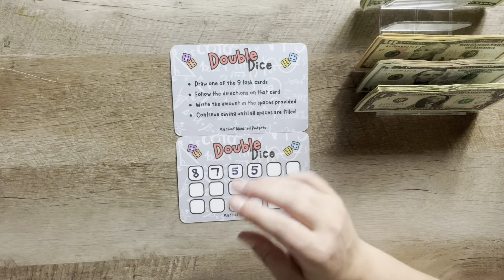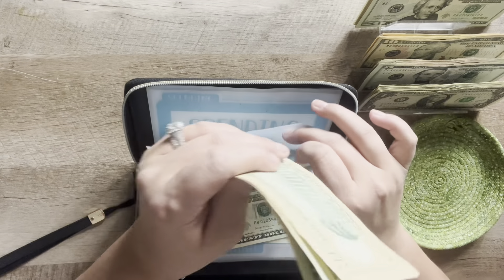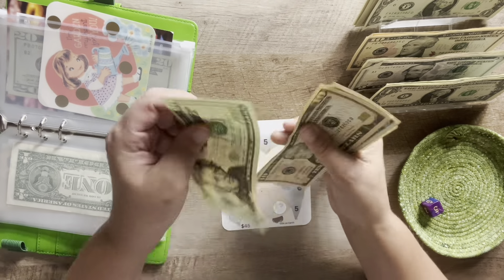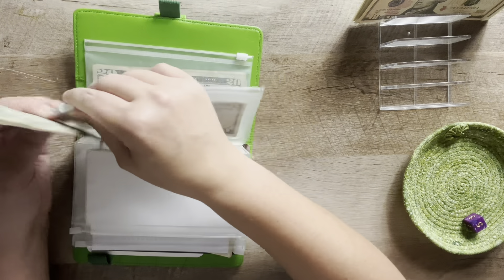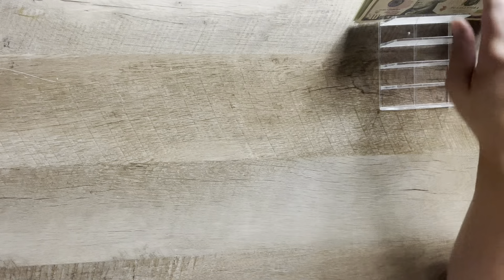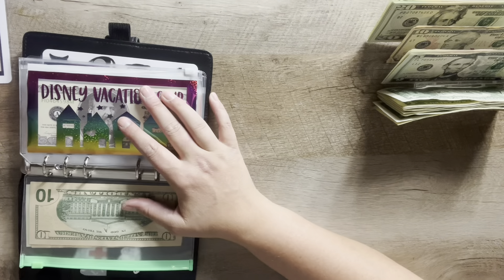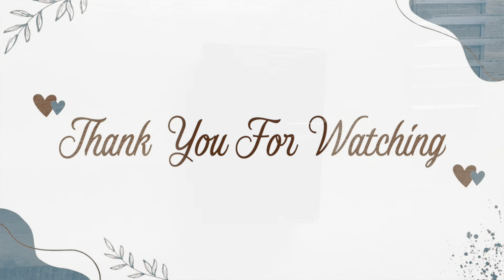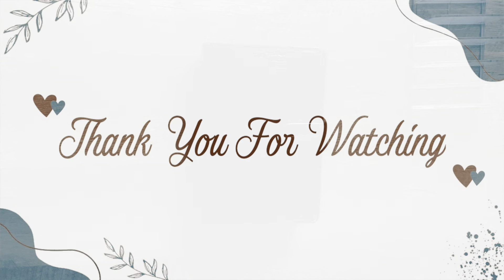$100 Mini Savings Challenge Cash Stuffing || Battle With @BusyLizzysBudget ​⁠ ||Weekly Wallet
Hi friends. Welcome and happy Monday!! @BusyLizzysBudget ​⁠ and I are continuing on with our battle. The double dice savings challenge was created by Wren at @MischiefManagedBudgets ​⁠ ​⁠ You can purchase the challenge in her etsy shop Don’t forget to hop on over to ​⁠ @BusyLizzysBudget ​⁠ channel to see who wins the battle. If you are battling with us, let us know how much you had to save this week.

SAVINGS CHALLENGES:
***Mystery Scratch Off: @rox_budgets ​⁠​⁠
***$100 BEE: ​⁠ ​⁠
***Wonka Savings: @tandlbudgets7870 ​⁠ ​⁠
***Owl Scratch: @EllieOnEarth ​⁠ ​⁠
***Time To Save That Dough
***Star Bucks: @WildeEverestCo ​⁠ ​⁠
***Summer Saving: @thethriftysewist ​⁠ ​⁠
***Prepare Before It Happens: @budgetsnchaos ​⁠
***TINY CHALLENGE BOOK: @TheALMOSTOrganizedOwl ​⁠ ​⁠
***TACO TUESDAY BINDER: ​⁠ @MischiefManagedBudgets ​⁠ ​⁠​​⁠​& @ChampagnesCorner ​⁠ ​⁠

SINKING FUNDS:
***Cat Game
***Wheres The Cat: ​⁠

🔹Happy Mail:
Linsey-BoyMomLovesToSave